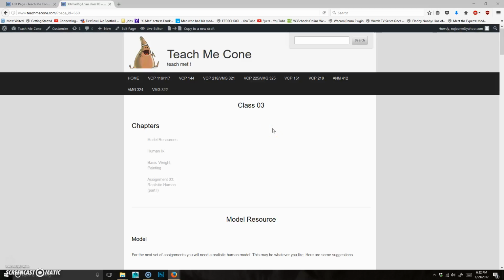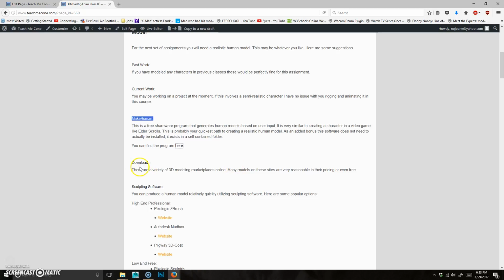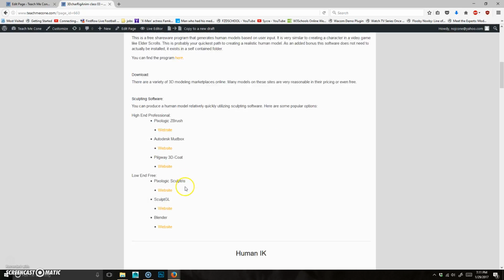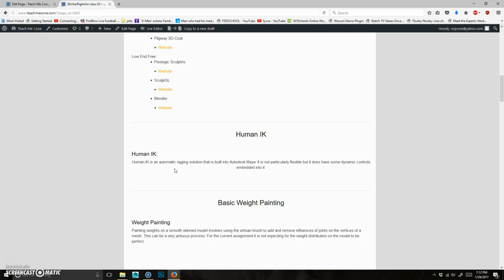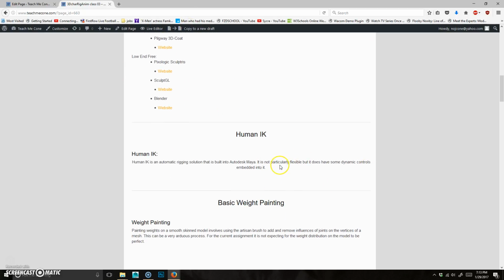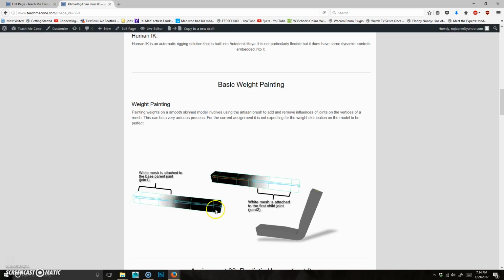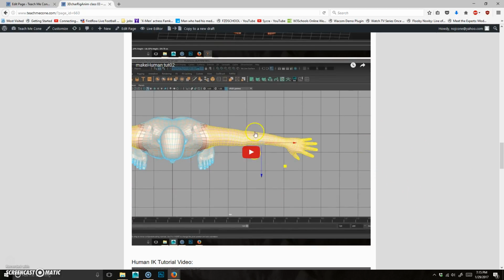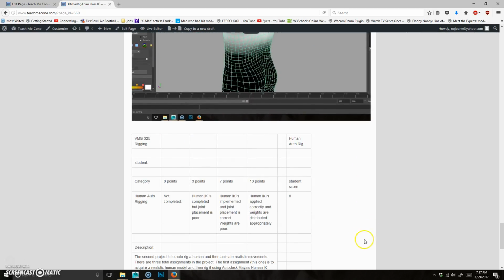character rigging class 03